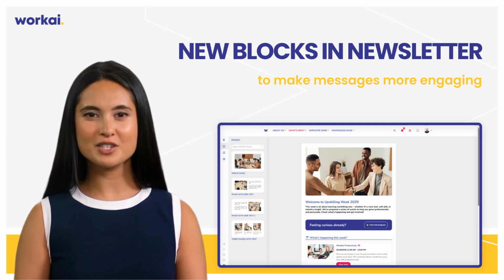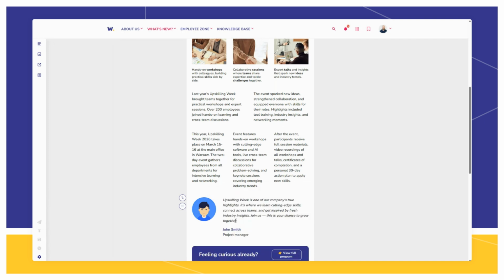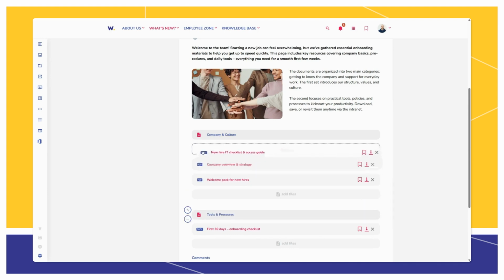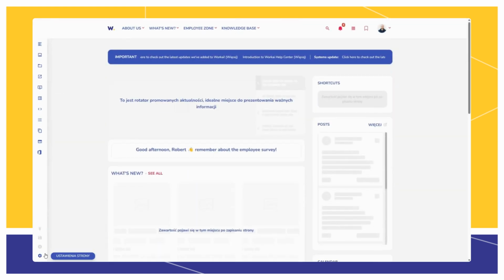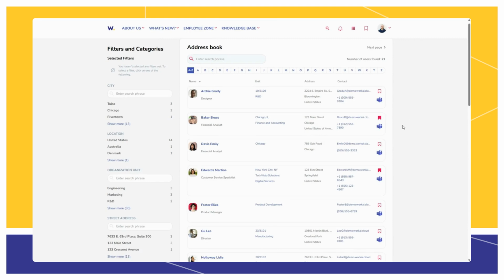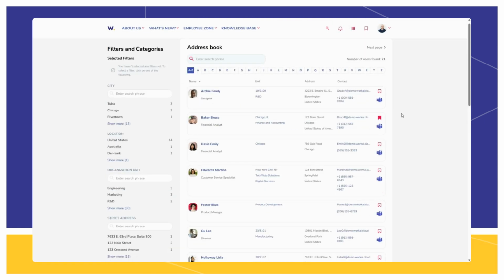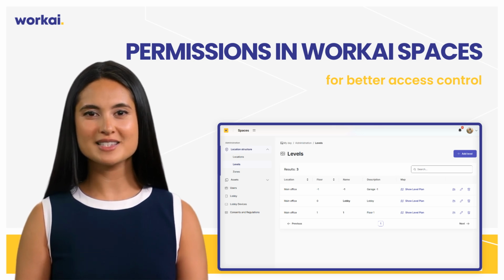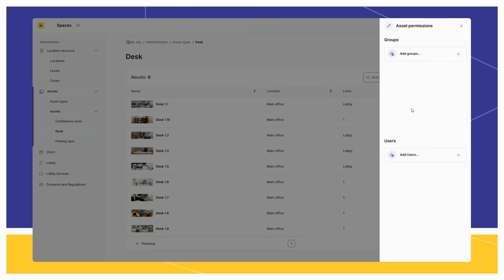Q1 2026 PRODUCT UPDATE: Smart intranet content callendar and employee newsletter management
This quarter, we’re focusing on giving you more control and flexibility in your daily work with Workai.

From improved employee newsletter management and extended content publication scheduling, to more flexible newsletter layouts, easier file reorganization, and assets booking permissions in Workai Spaces - these updates are all about making information easier to manage and workflows more predictable.

🎬 Watch the video to see how these updates streamline administration, simplify content management, and make your intranet even more practical to use every day.

Chapters:
00:12 New blocks in Newsletter
01:02 Publication scheduling
01:31 Drag and drop in Files blocks
02:02 Selectable edit language
02:46 Saving favourites contacts
03:12 Reordering tabs in the Tabs Layout block
03:37 MS Teams icon visibility
03:59 Embed Connections feed
04:27 Assets permissions in Workai Spaces